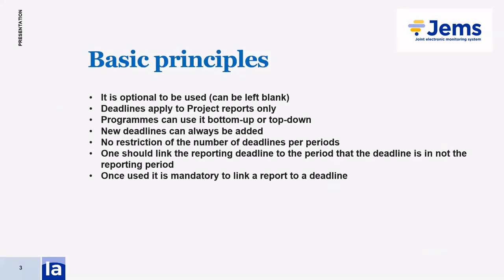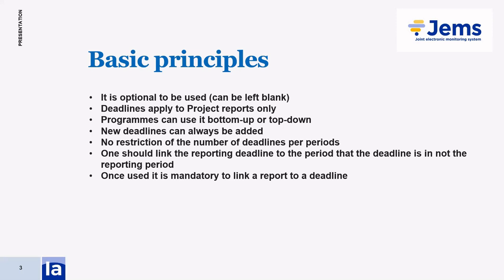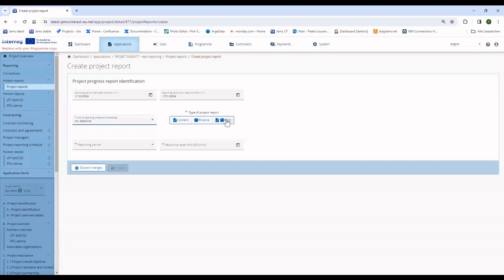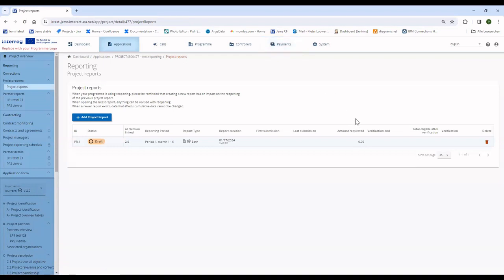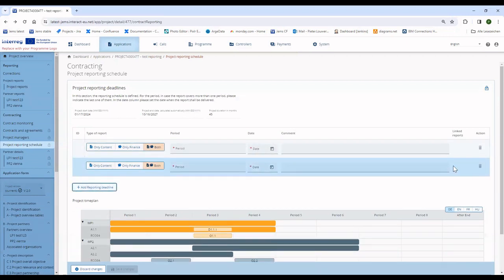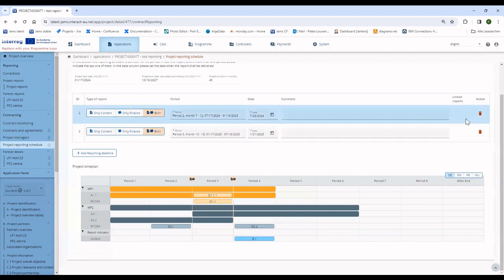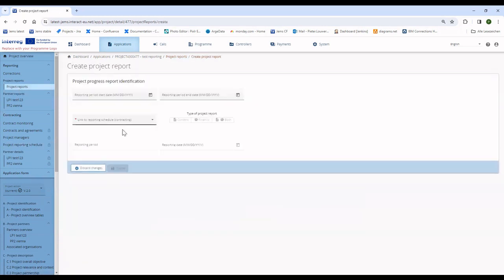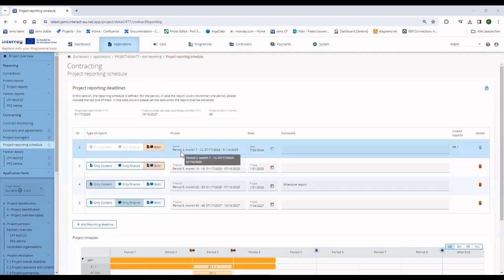JEMS video tutorial: Reporting Schedule